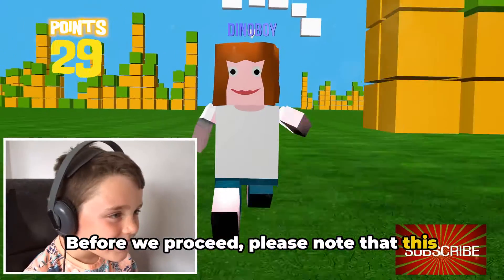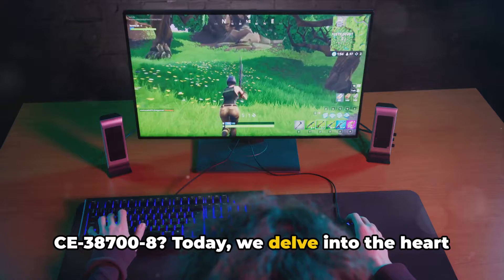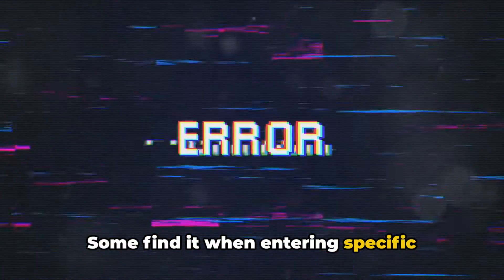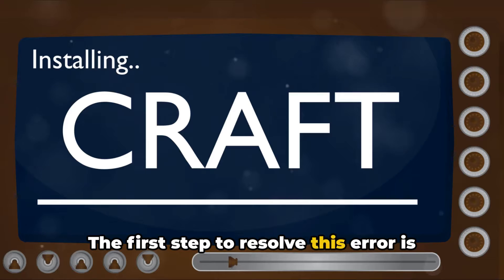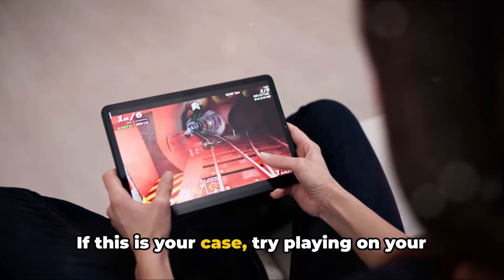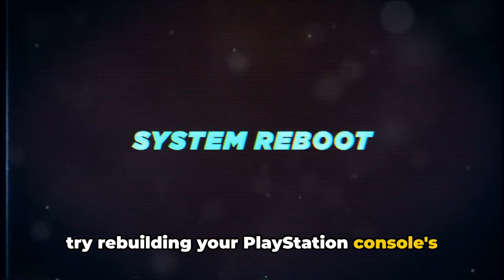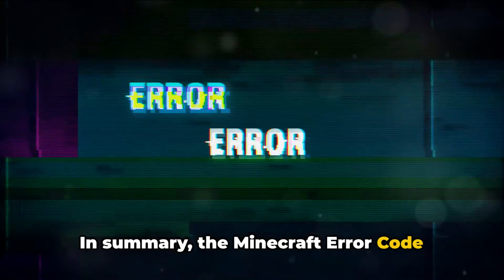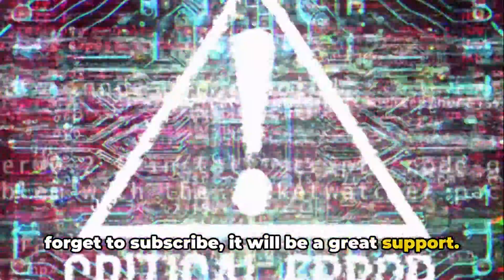How To Resolve Minecraft Error Code CE-38700-8?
In this informative video, we delve into understanding and resolving the Minecraft Error Code CE-38700-8 based on real user experiences. Watch as we break down the possible causes behind this error and provide practical solutions to fix it. Whether you're a beginner or a seasoned player, this troubleshooting guide is designed to help you get back to enjoying your Minecraft adventures in no time. Let's dive in and conquer that error code together.

OUTLINE:

00:00:00 Introduction to Minecraft Error Code CE-38700-8
00:00:21 The Impact of the Error Code
00:00:37 Connection to Updates
00:00:46 Checking for Updates
00:00:57 Gaming Method Consideration
00:01:08 Technical Solution
00:01:15 Seeking Expert Support
00:01:31 Conclusion and Encouragement
00:01:47 Untitled Chapter